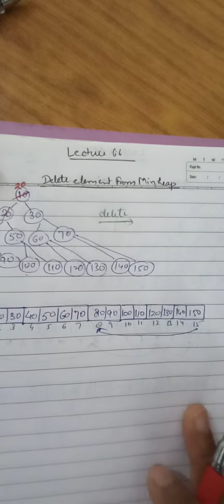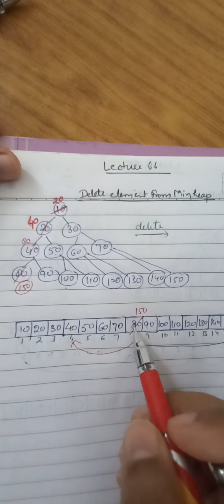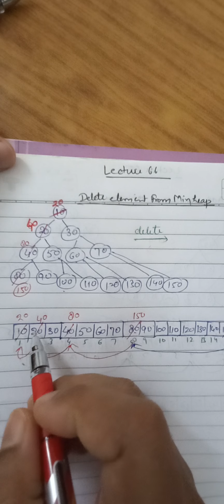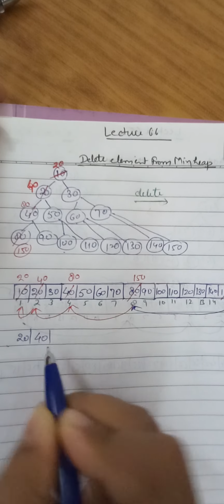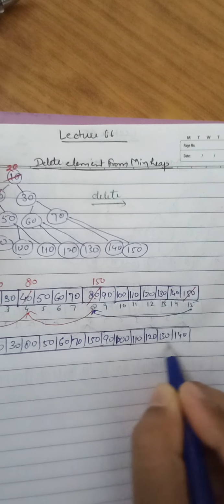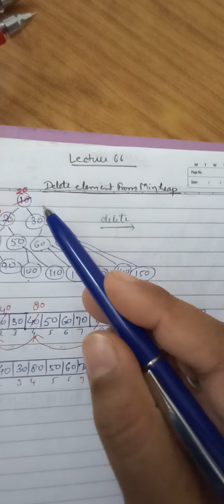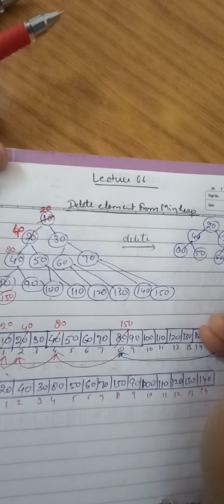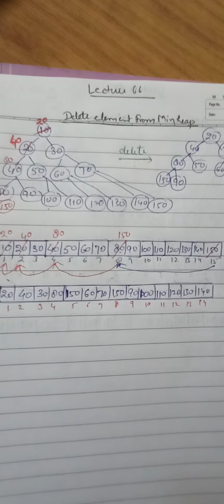🛠️ Deleting an Element from Min-Heap | Algorithm Design Simplified 📊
Learn how to efficiently delete an element from a Min-Heap in algorithm design! Understand the process of replacing the target element with the last node, removing it, and restoring the heap property using heapify or downward percolation. Perfect for students and developers working on priority queues and heap-based algorithms! 🚀✨